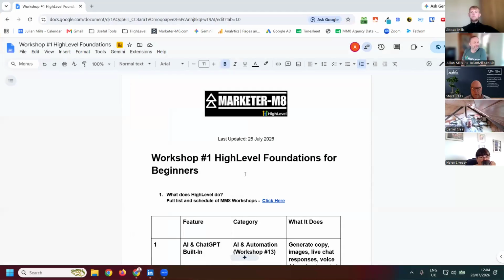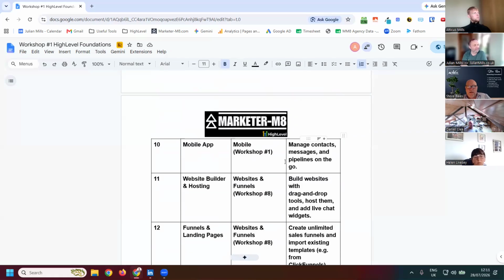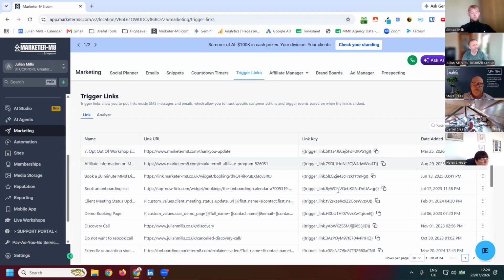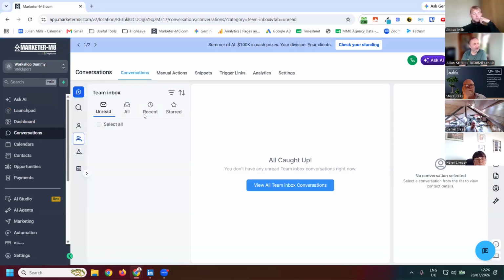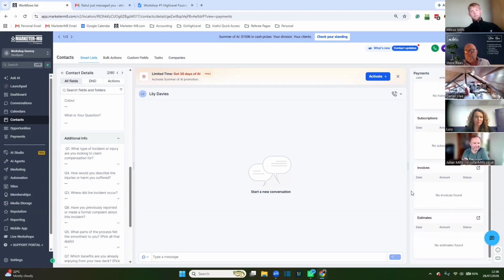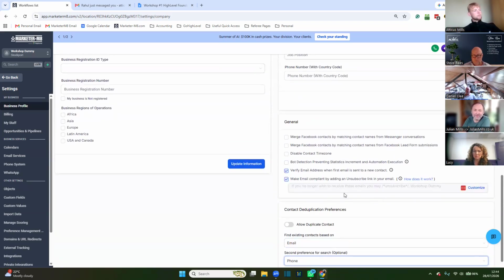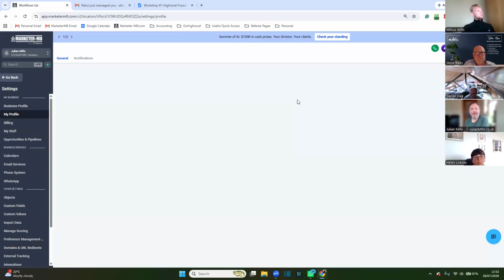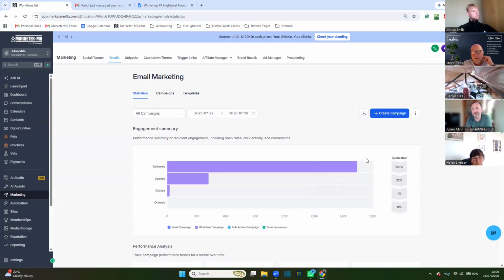New to HighLevel? Here's Exactly What You Need to Do First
Master the basics of HighLevel with this essential HighLevel tutorial. Learn how to manage contacts and set up appointments today.

This session is designed for newcomers looking to understand the core functions of the platform. We guide you through the initial login process and explain how to leverage available resources to get started quickly. Whether you are aiming to streamline your contact management or need a clear overview of how the system operates, this workshop provides a practical foundation for your setup.

We also cover the fundamentals of email marketing automation and appointment scheduling tools within the dashboard. By the end of this walkthrough, you will have a better grasp of how to navigate the interface and apply these features to your daily operations. This HighLevel for beginners guide ensures you have the necessary knowledge to begin using the platform effectively without feeling overwhelmed by complex settings.

Chapters:
0:00 - Introduction to the HighLevel Foundations Workshop by Julian Mills
0:22 - The 22 key features of GoHighLevel explained
14:25 - How to create and manage trigger links in GHL
16:55 - A brief look at the HighLevel interface
27:41 - The CRM and contact record in GoHighLevel
33:00 - The GHL mobile phone app
34:46 - How to access the 24/7 tech support for MarketerM8 users
37:32 - How to optimise your HighLevel business profile
40:36 - How to set up the branded domain, email sending domain and hosting domain on GoHighLevel
47:15 - How to optimise My Profile in GHL
50:45 - General discussion and questions from the workshop attendees

What You'll Learn:
How to navigate the HighLevel platform with confidence
The essential account settings every business should configure
How to structure your CRM for future growth
Setting up users, domains, phone numbers and regulatory bundles
Best practices for creating a solid foundation before building automations
Who This Video Is For:

📢 Share this workshop with your team or anyone looking to get the most from HighLevel and build a solid CRM foundation.